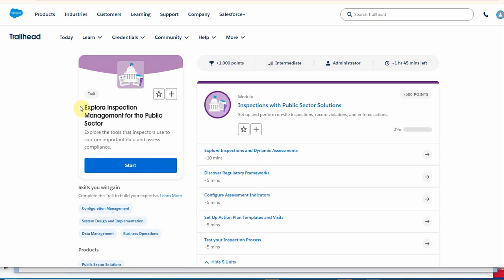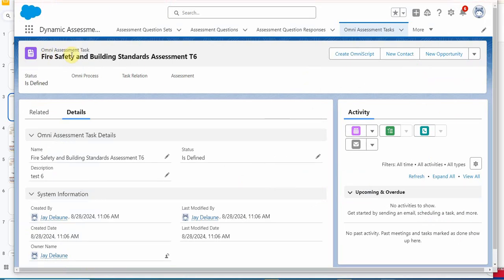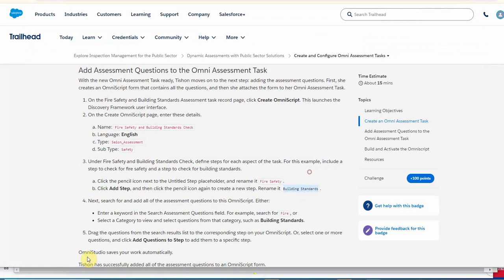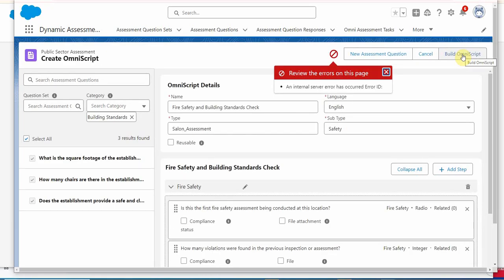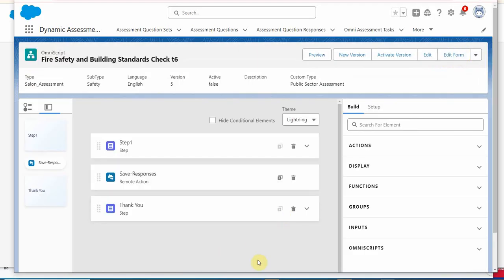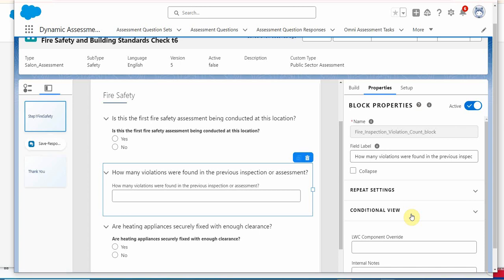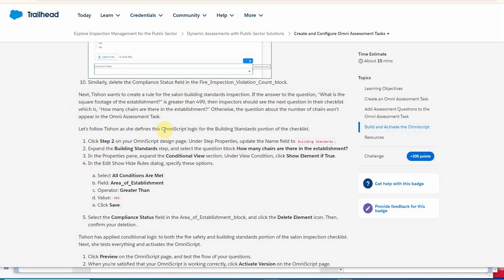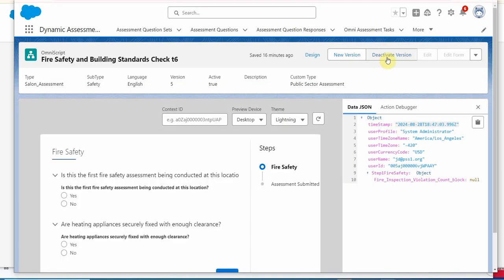6a1 FAILED Attempt at building Omniscript with Dynamic Assessment shows errors (prior to video 6.6)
This is an "early" (6th) FAILED attempt to create and activate an OmniScript. If you encounter errors in building this Omni Assessment Task with a Dynamic Assessment, this recording may be helpful. Otherwise, it's my documenting the challenges of using OmniScript resulting in an "Internal Server Error" and then an "Unexpected Exception Error". The next appendix videos in this playlist follow my attempt to understand the errors.  The successful version of this build is 6.6 in this playlist.

0:00 create Omni Assessment Task
1:12 create OmniScript; update and add Steps
2:45 adding Assessment Questions
3:52 Build OmniScript using Action
4:08 Error: Internal Server Error
4:29 Delete Steps and Questions to re-test
4:54 Rebuild Step and drag Questions
5:42 update Step Properties
6:21 make Assessment Question Conditional
8:46 Preview and test conditional questions
9:01 clicking Next - Unexpected Exception Error
9:26 Activate the OmniScript